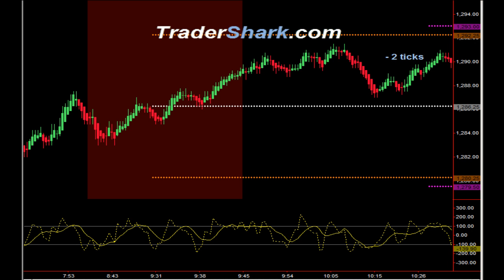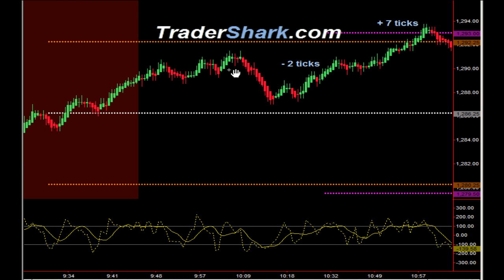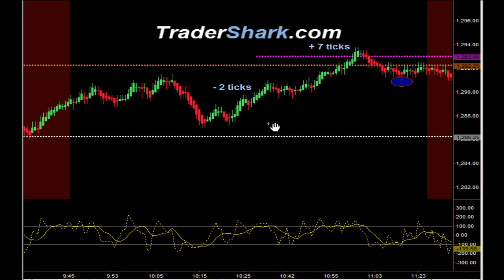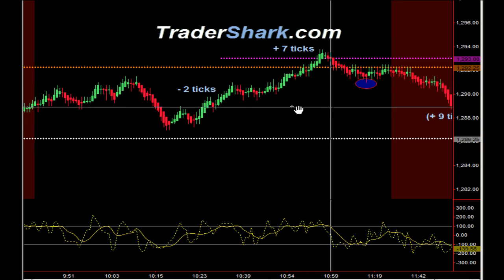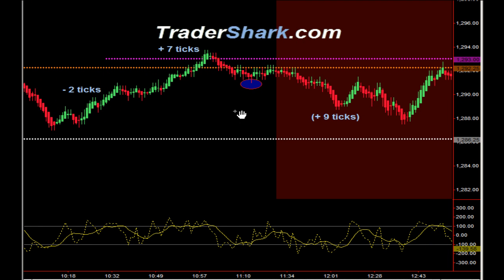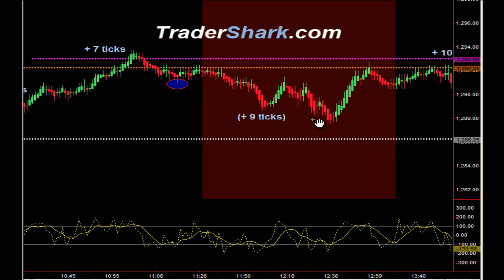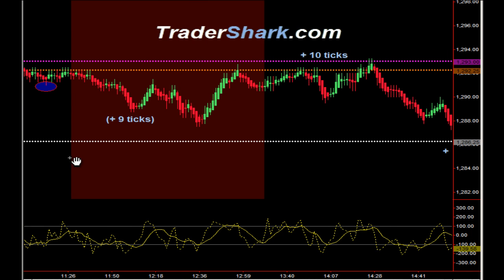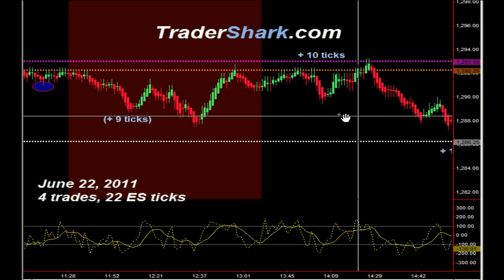Wednesday June 22, 2011 S&P emini trading.mp4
An educational video on how to trade the S&P emini futures. These are trade setups that occur on a regular basis for potential daily profits. Learn to trade with the Sharks on Wall Street, without getting eaten. Join our Shark Den at TraderShark.com